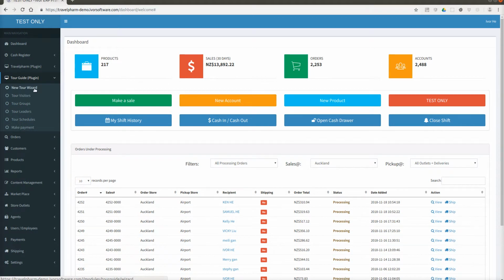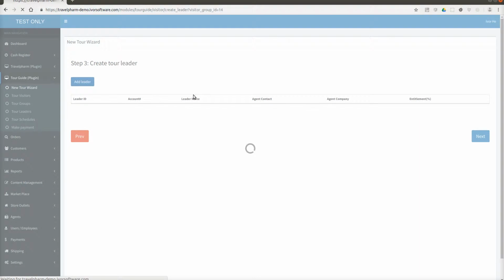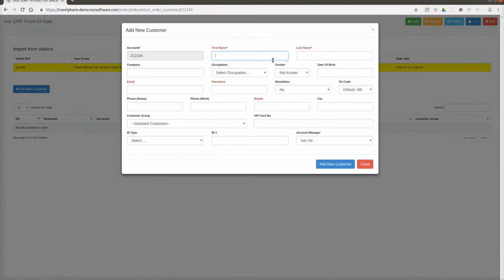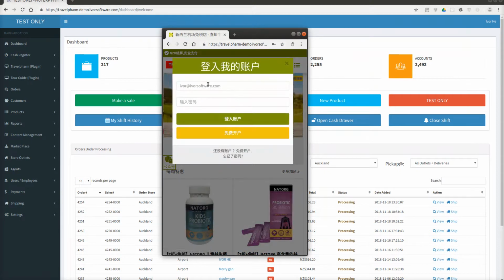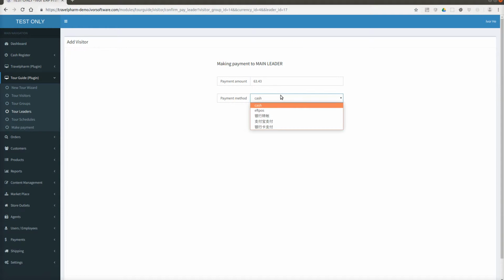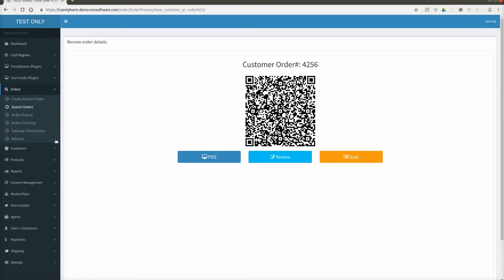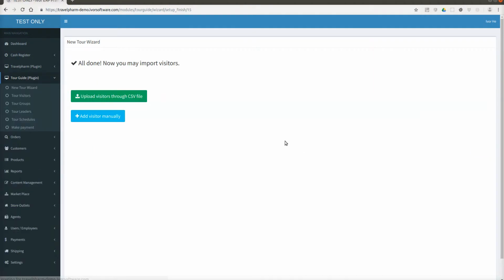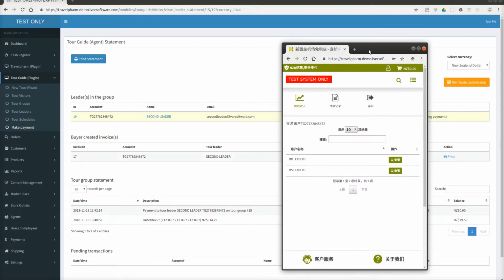Ivor ERP - Tour Guide Commission Plugin (Exclusive)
This video contains feature demo and training for Ivor ERP's tour guide commission plugin - note this is an exclusive plugin.